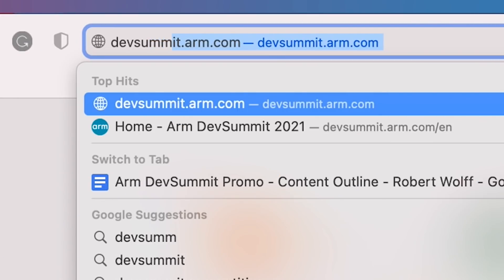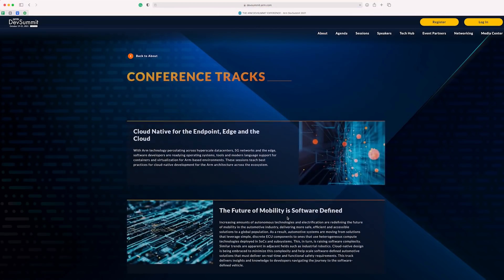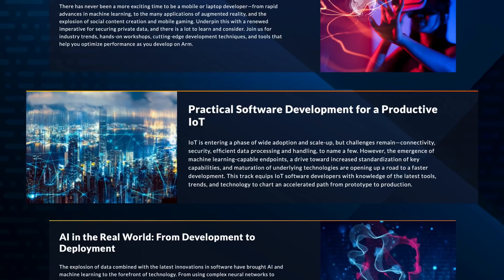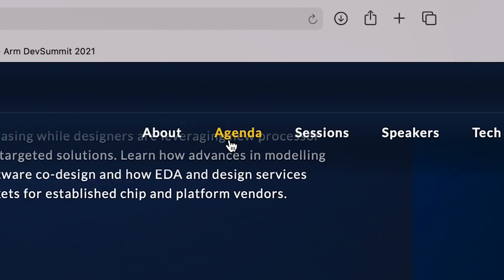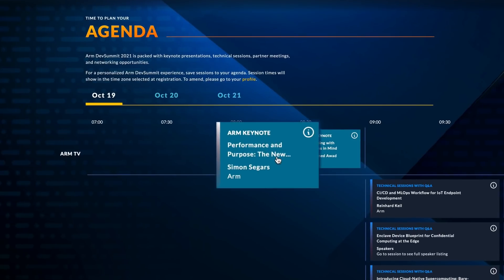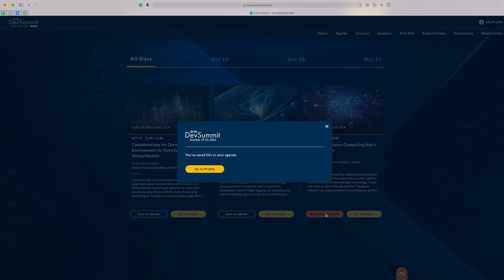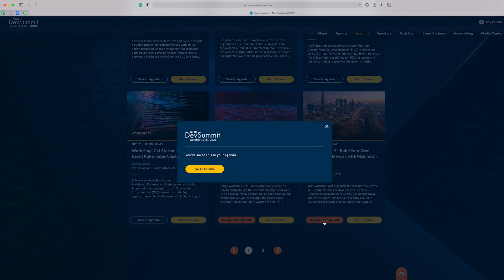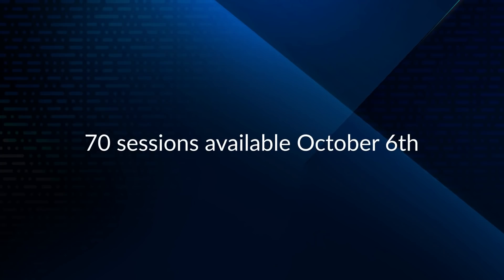Arm DevSummit 2021 Website Run-through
Follow Robert Wolff in a run-through of the Arm DevSummit 2021 website. Discover what the on-demand event has to offer!

00:00 – Arm DevSummit Website Introduction
01:12 – Seven Conference Tracks
03:18 – Agenda
04:40 – Feature Spotlight Talks
05:08 – Sessions Section